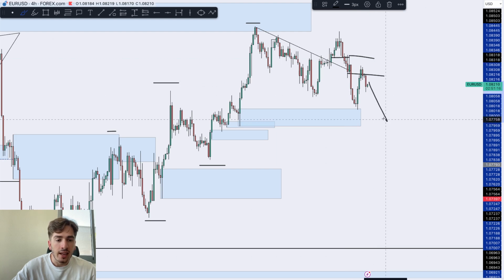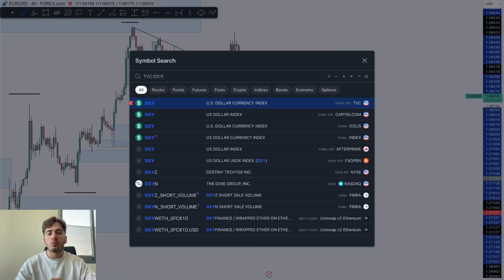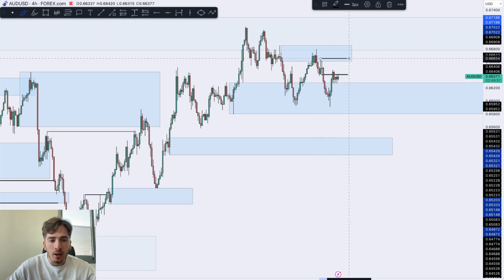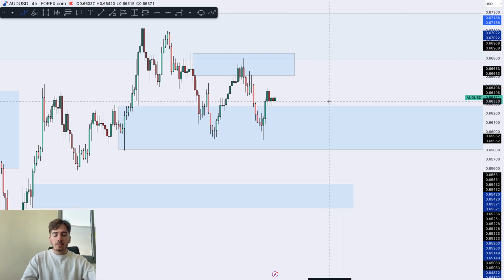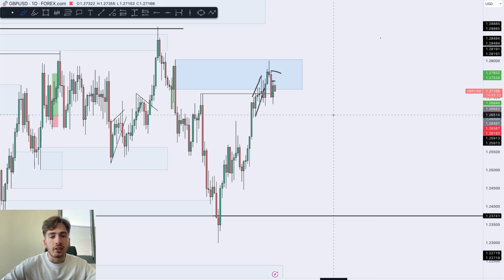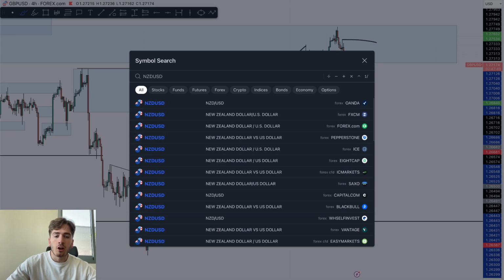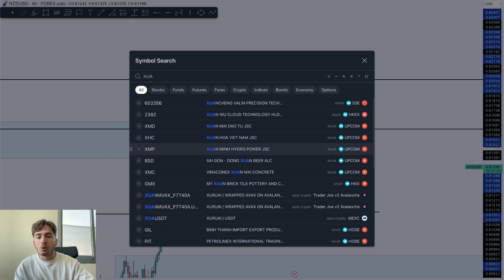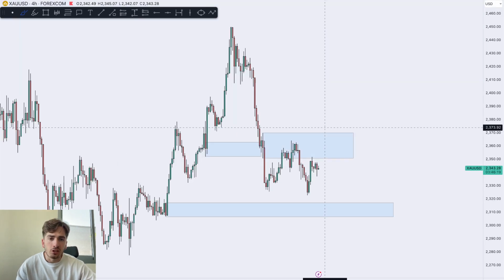Forex Market Analysis - EURUSD, GBPUSD, GOLD, AUDUSD, NZDUSD & DXY - Volume 420.